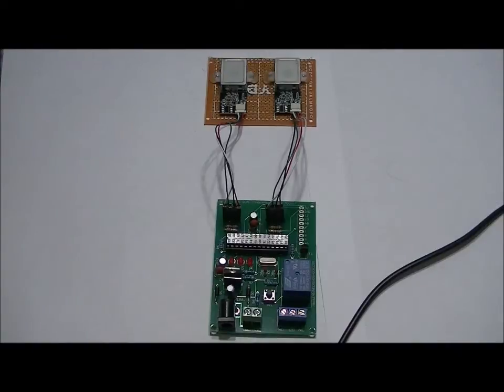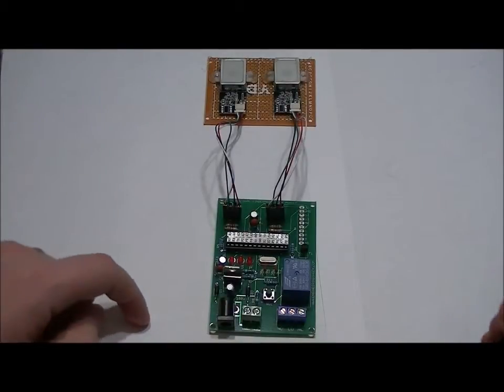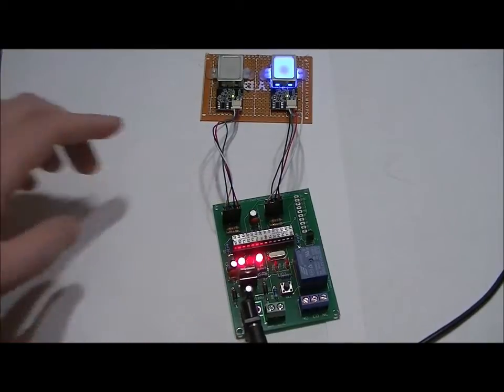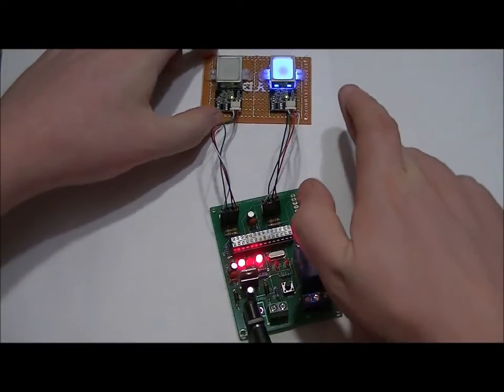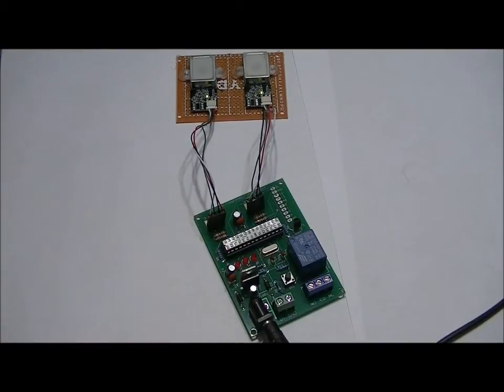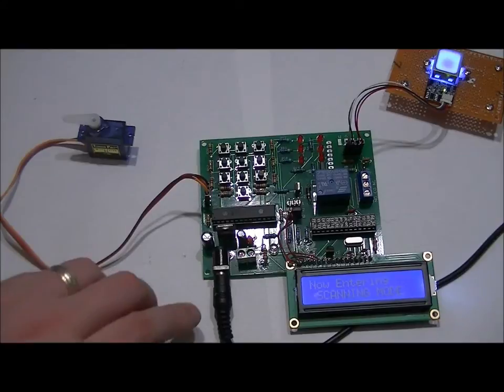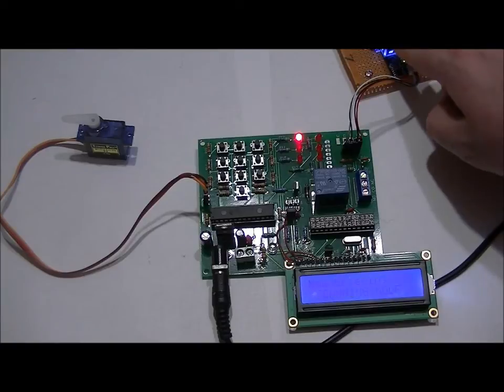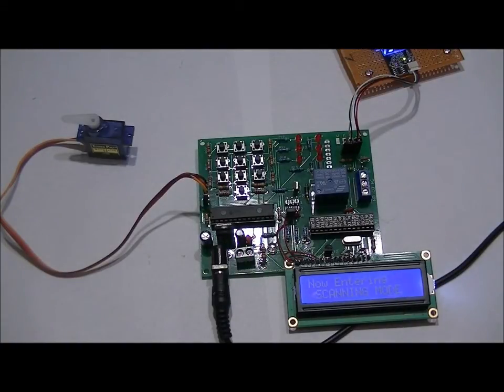The Fingeprint Project Board Set Kickstarter Campaign - Software Update